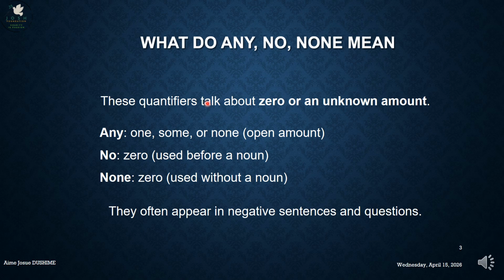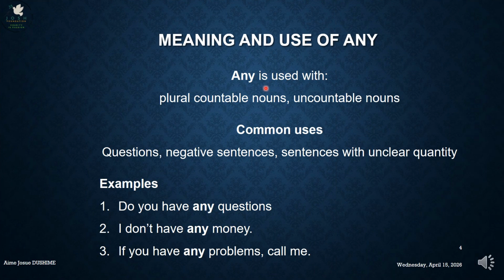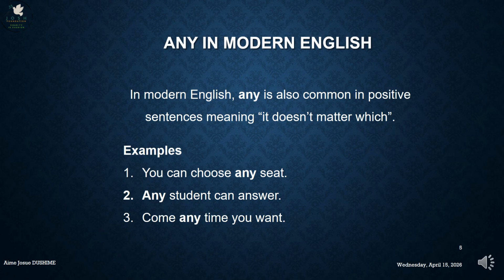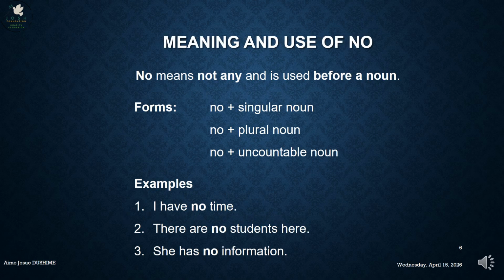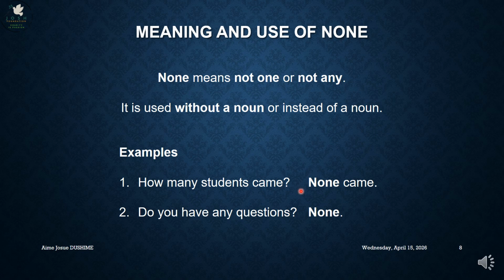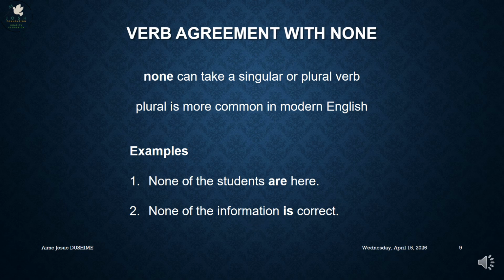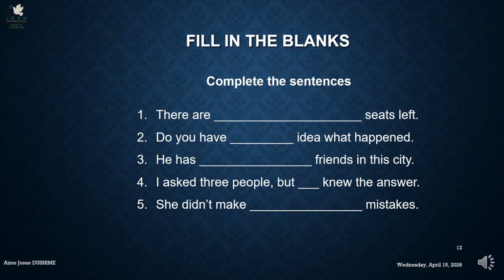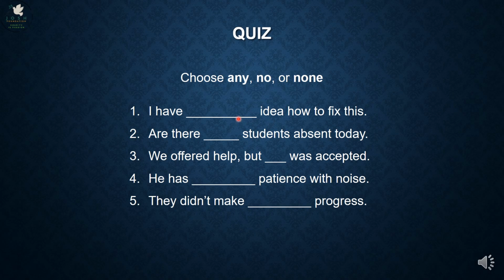Quantifiers: Any, No, None| B1 Lesson 28 | Speak & Learn English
In this lesson, I explain how to use any, no, and none in English.

These quantifiers are important for talking about absence, quantity, and negative meaning, and they are widely used in everyday communication.

In this lesson, you will learn:

• How to use any in questions and negative sentences
• How to use no for strong negative meaning
• How to use none as a pronoun
• The difference between no and not any

Examples:

• I don’t have any money.
• I have no idea.
• There are no students in the class.
• “How many books do you have?” — “None.”

By the end of this lesson, you will be able to:

• Use any, no, and none correctly
• Express zero quantity and negative meaning clearly
• Avoid common grammar mistakes
• Speak more naturally in everyday situations

Level: B1 (Intermediate)
Series: B1 English Grammar Course
Channel: Speak & Learn English